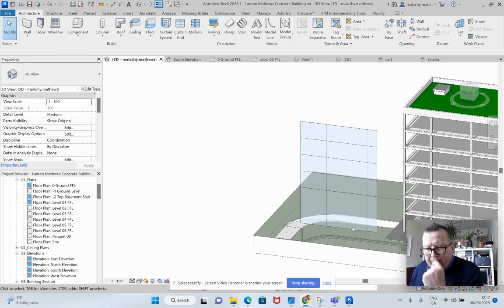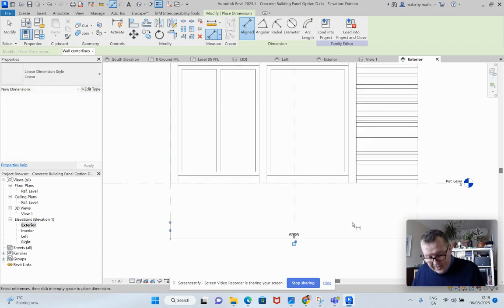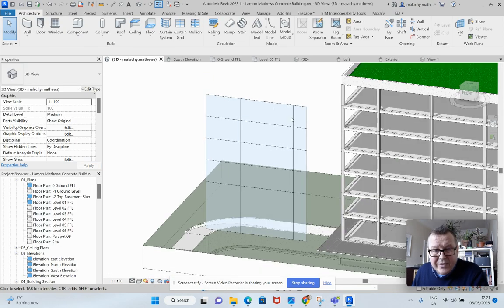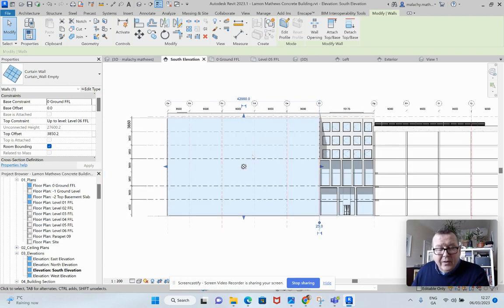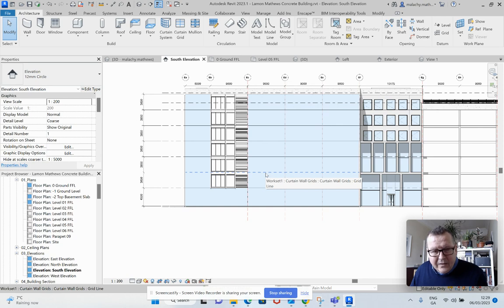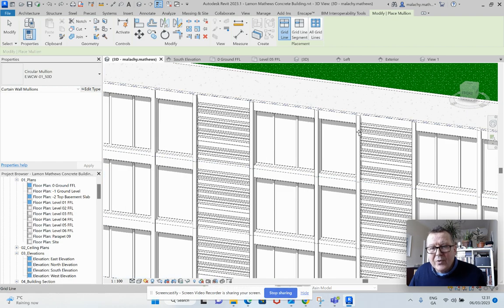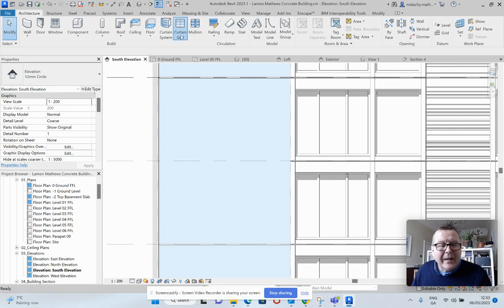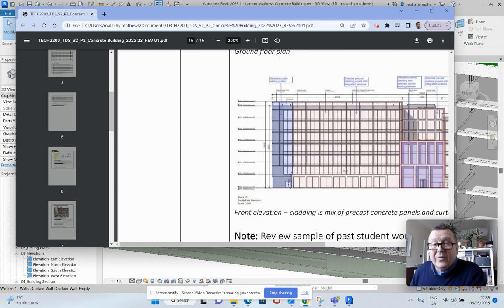TECH2200 Concrete Building - Pre Cast Panel Part 5